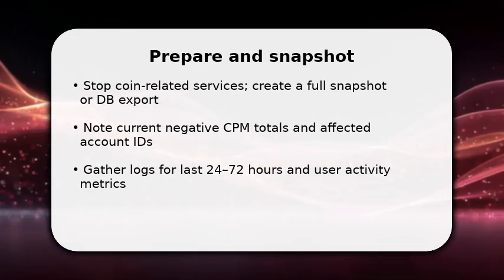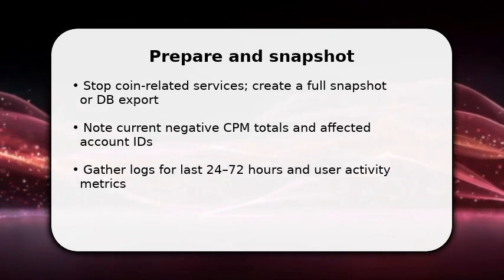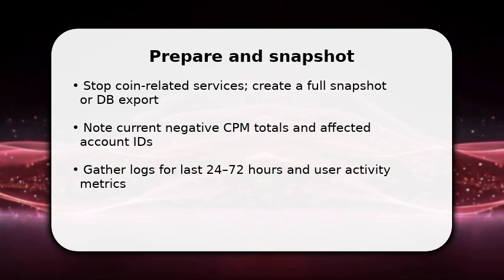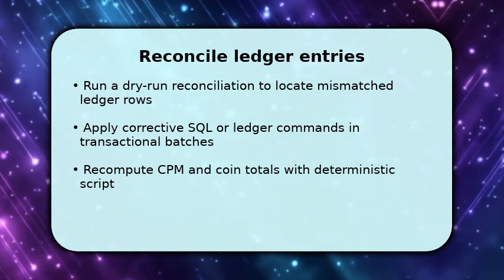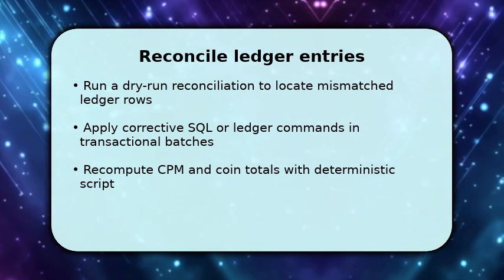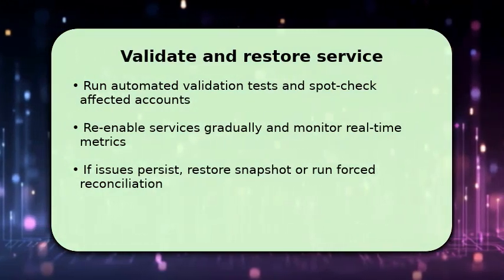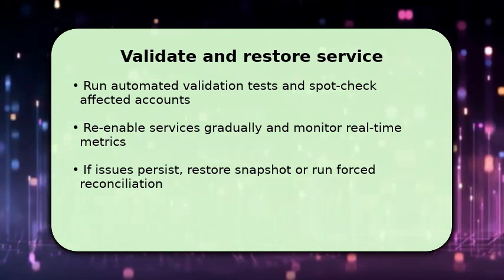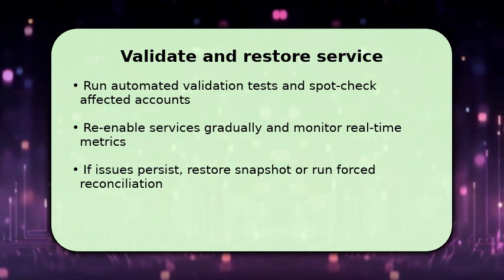How to Fix Negative Coins Cpm (only Way)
Discover the only way to fix negative coins CPM on your YouTube channel. This video provides expert tips and strategies for optimizing ad revenue, enhancing viewer engagement, and improving monetization efforts directly related to coin currency management.